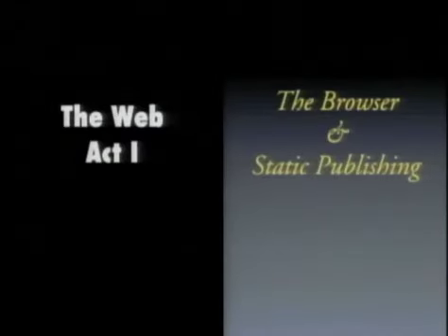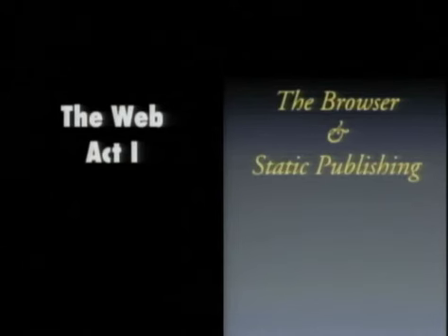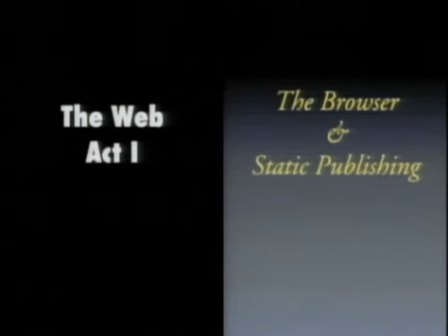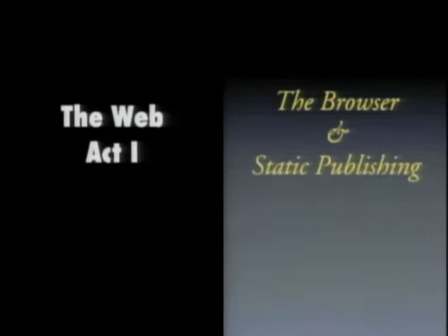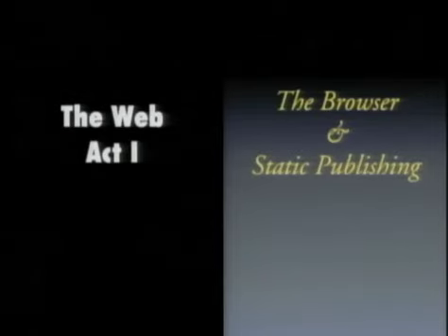Steve Jobs en una conferencia de Microsoft en 1996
Momento añejo en Alejandro Pérez una Vida rescatando algunos fragmentos de la intervención de Steve Jobs, actual CEO de Apple en una Keynote de Microsoft en 1996